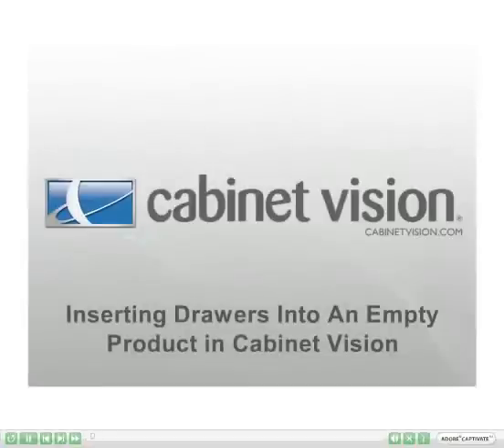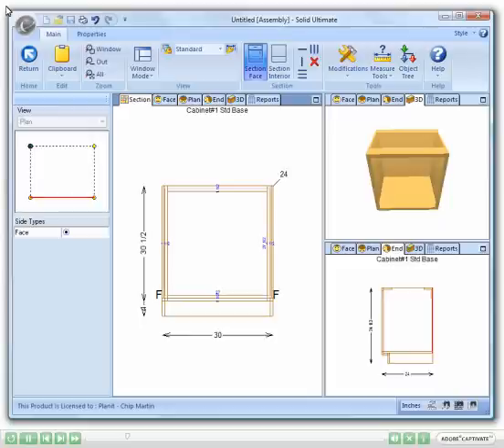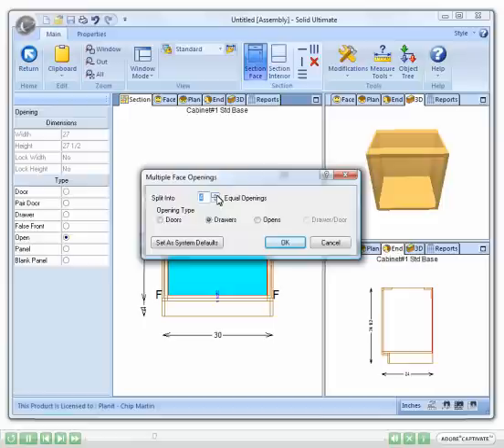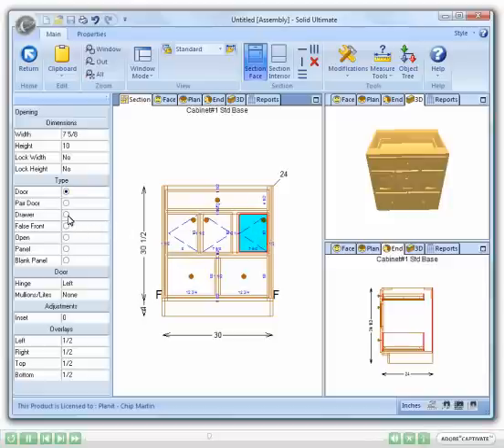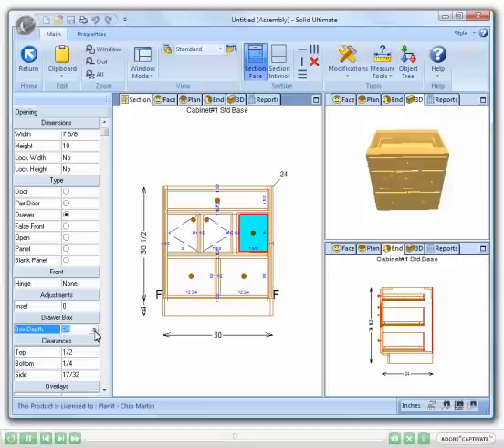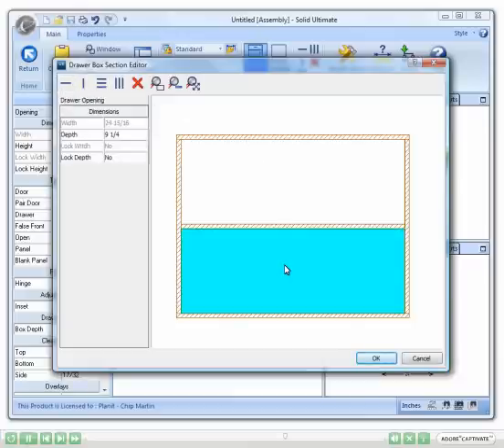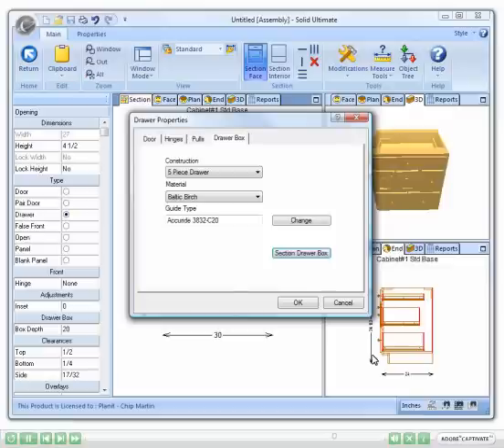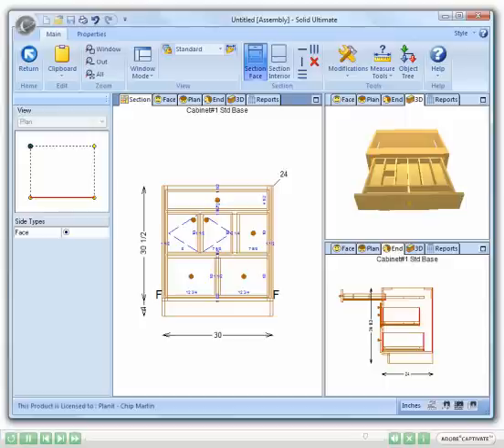Inserting Drawers Into An Empty Product in Cabinet Vision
Watch how easy it is to add and section drawers in Cabinet Vision, with merely a few clicks of your mouse.  This ease of use and the ability to modify and section all of your assemblies makes Cabinet Vision the clear choice for woodworkers looking for a simple solution that will save them time when engineering their projects.